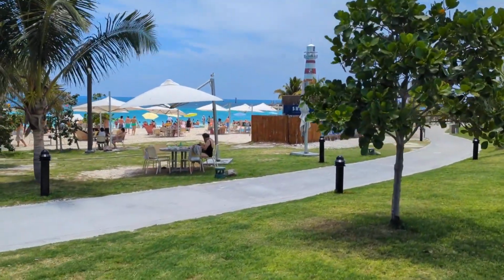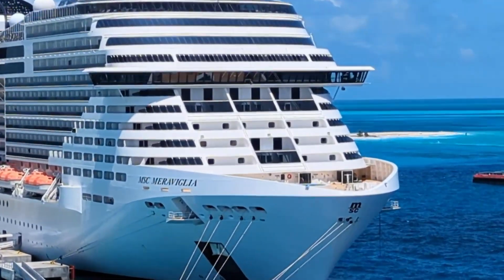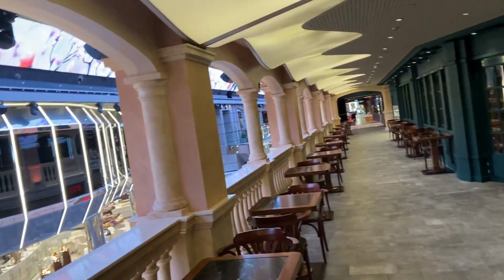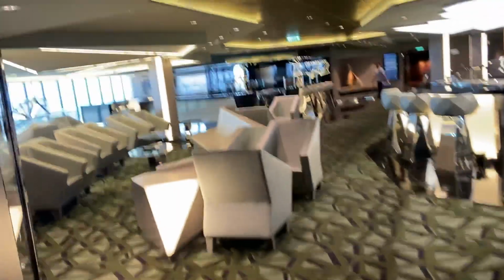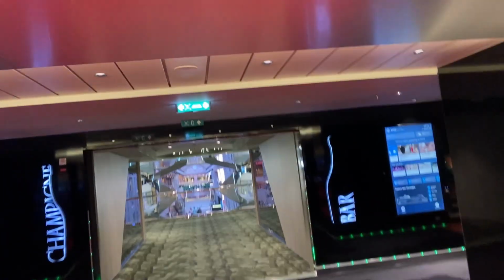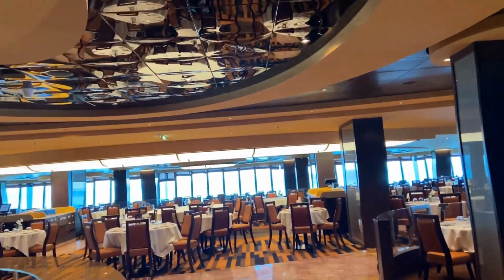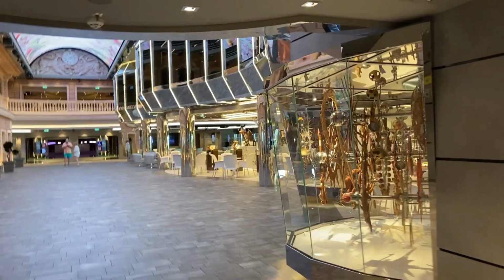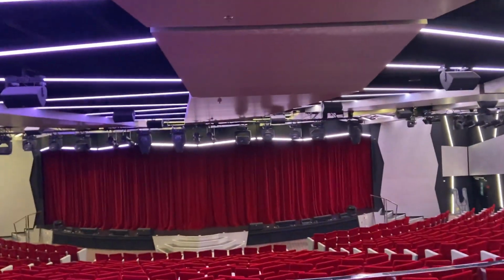Ocean Cay Day | Day 5 | MSC Meraviglia | Adventures in Vlogyssey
Welcome back to Vlogyssey, adventurers! Day 5 was an absolute dream as we ventured to the magical Ocean Cay, MSC Cruises' private island paradise. Join us as we explore this breathtaking destination, filled with sun-soaked beaches and turquoise waters.

In this vlog, Nate takes us on a journey to the iconic Lighthouse, capturing the stunning panoramic views and sharing fascinating insights along the way. Meanwhile, I embark on a self-guided tour, uncovering hidden gems and immersing myself in the island's natural beauty.

From tranquil moments of relaxation on the pristine beaches to exciting adventures in the crystal-clear waters, this day was all about embracing the enchantment of Ocean Cay. Get ready to experience the ultimate tropical escape!

So, grab your virtual sunscreen and join us as we soak up the sun, dive into the clear blue sea, and immerse ourselves in the pure bliss of Ocean Cay.